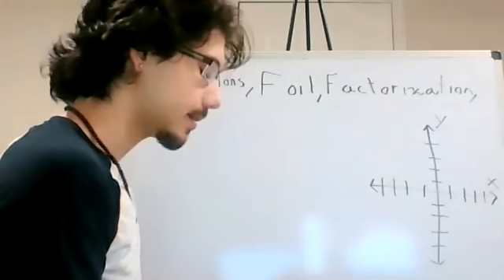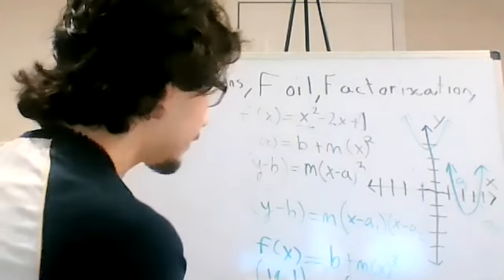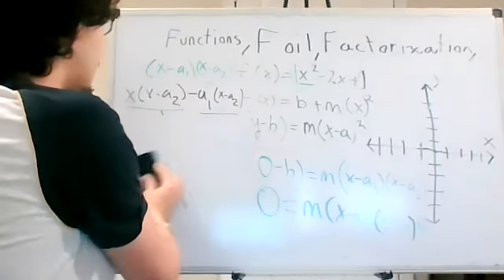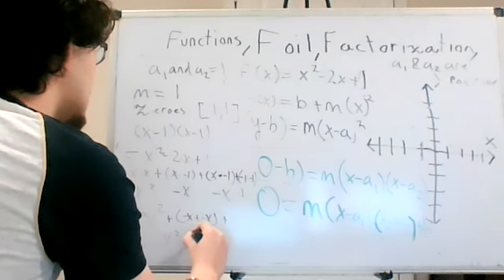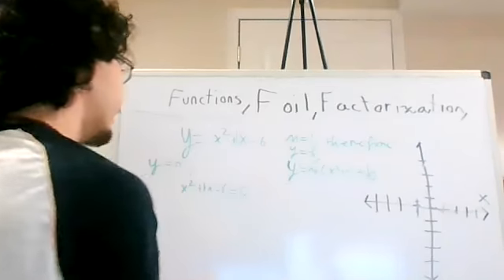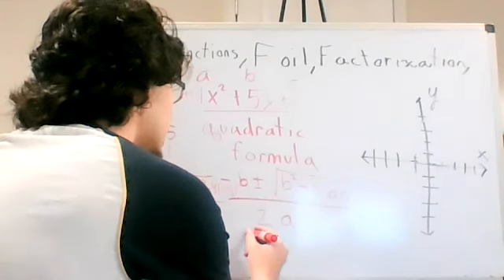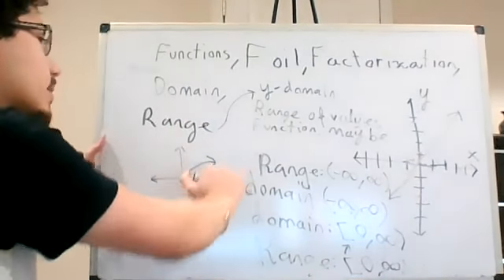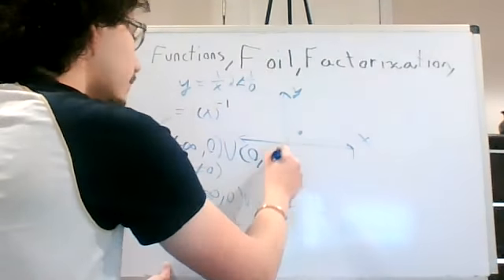Oct. 25 Grades 10-11 Math Tutoring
Expansion on elements of function such as range, domain, continuity, and using the Foil method.